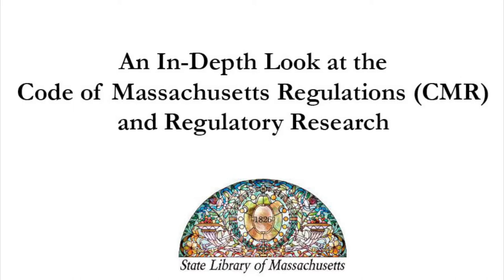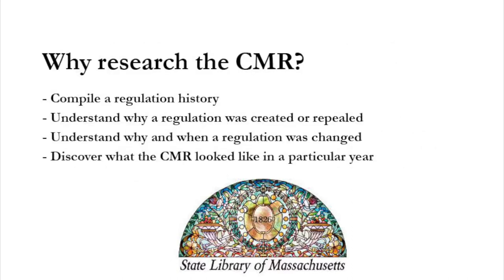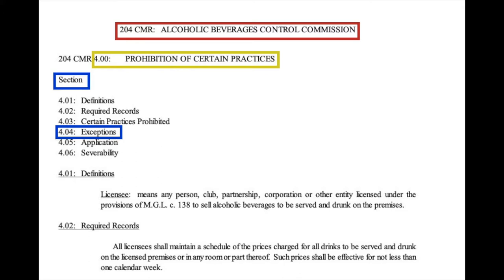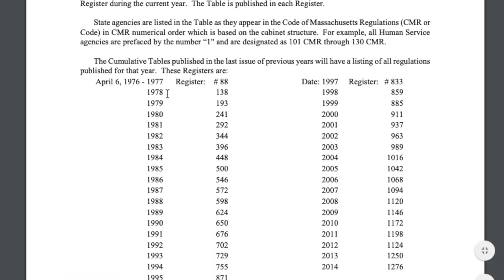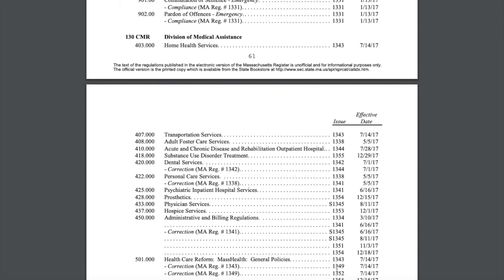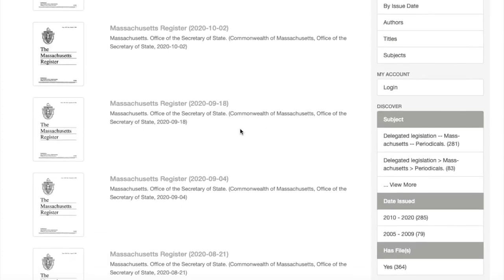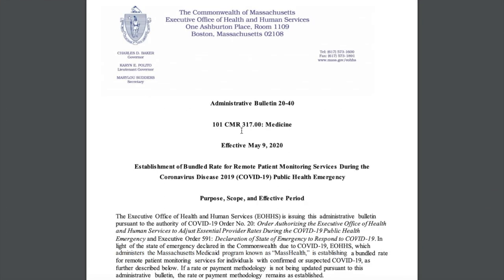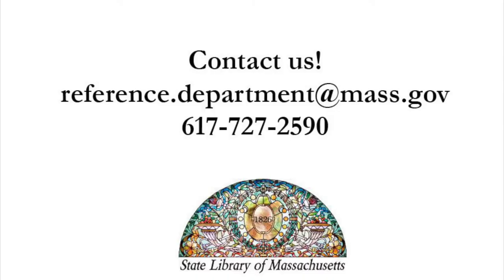Tutorial: the Code of Massachusetts Regulations (CMR) and Regulatory Research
In this video we’ll go over the Code of Massachusetts Regulations (CMR) and the resources necessary to conduct regulatory research, as well as the recommended ways to approach this type of research based on the information you seek.

For more information on the regulatory process, take a look at "The Regulations Manual" published and available online courtesy of the Office of the Secretary of the Commonwealth